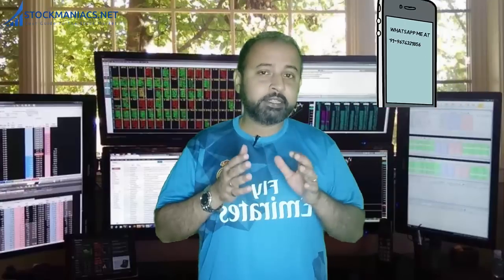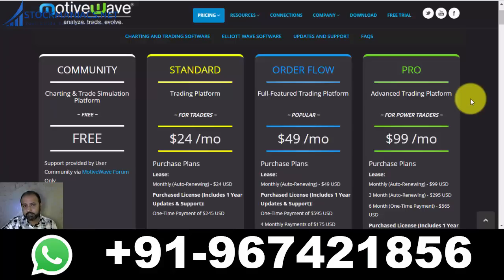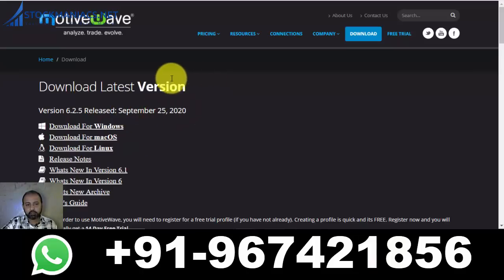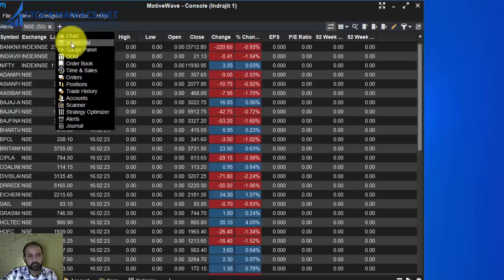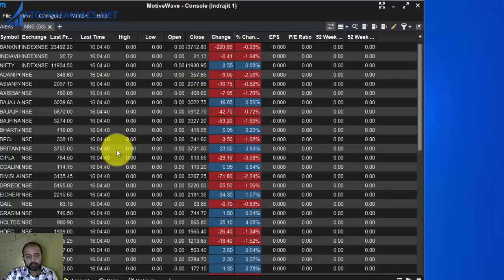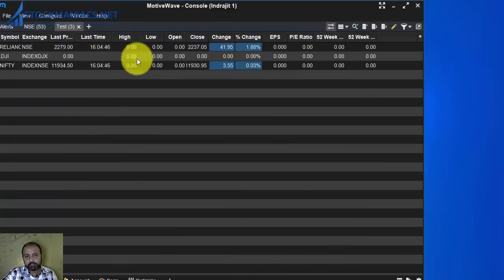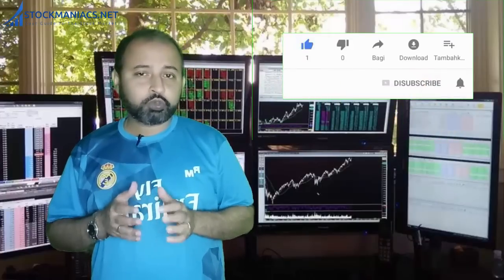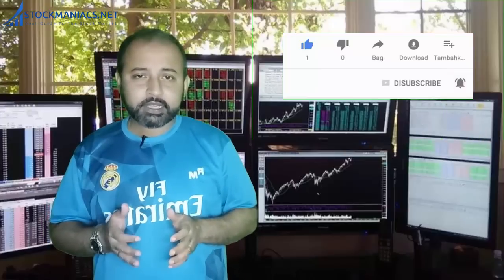Durgapuja Gift: Stock Market Technical Analysis Software Free Download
This video brings you a surprising gift for all my viewers. This video brings you a stock market technical analysis software free download. The stock market technical analysis software free download link is given. The software is named Motivewave. The videos give an understandable Motivewave review, rather a Motivewave software review explaining all details on how to use this software.

This video contains a complete package. People who use Amibroker or MT4 will find the Motivewave software review very helpful. The Motivewave software is completely free software unless you use it for trading purposes. We only use it for technical analysis and trade with our Indian brokers. The charting platform is really strong. The charting platform contains numerous kinds of available indicators, you name it. This Motivewave review clearly explains how you can choose performance-based strategies or specific strategies to suit your requirements.

We have also included how you can use data free of cost in this Motivewave review. You can use free data from Google or yahoo as you wish. You have to configure input data only once when you install Motivewave for the first time. Once the stock market technical analysis software free download is running, you can use the charting platform as long as you wish.

Traders trading under me can also be a part of my trading team by opening a Trading and Demat account under me. Whatsapp your name, mobile number, and email to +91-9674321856.
Get Motivewave, the stock market technical analysis software free download